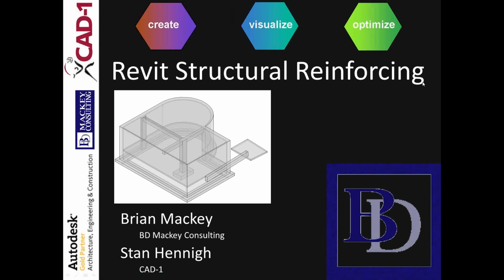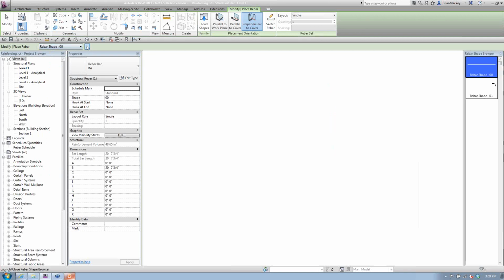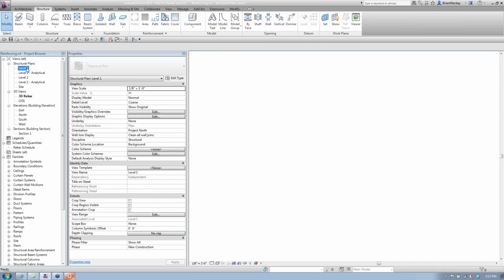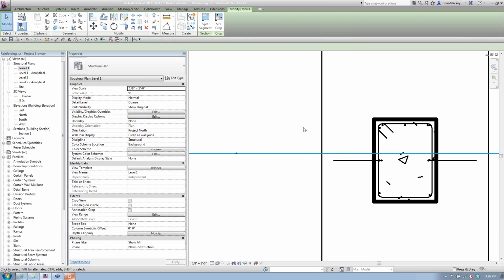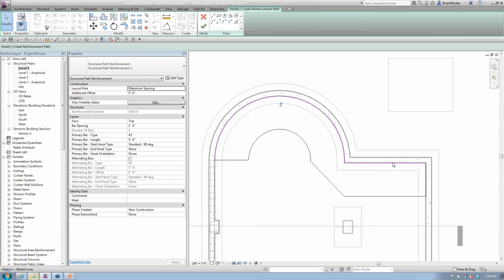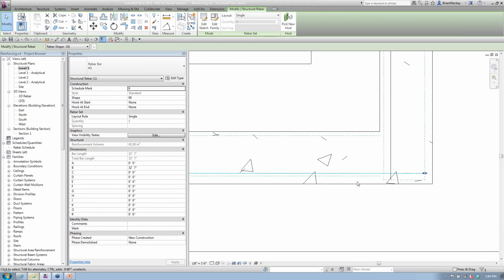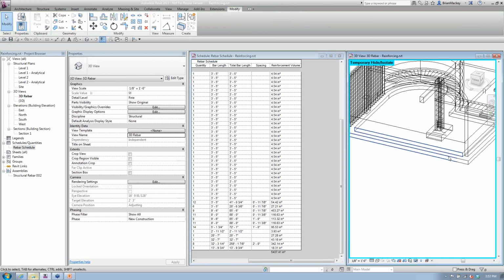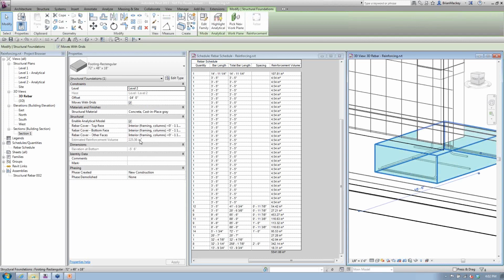CAD-1 & BD Mackey Consulting Present - Structural Reinforcement in Revit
Revit software contains the tools necessary for modeling 3D concrete reinforcement, allowing you to produce a structural model in a BIM (Building Information Model) environment.  Join Brian Mackey as he uncovers the tools that will allow you to quickly and easily define and visualize concrete reinforcement in your model.  In addition, Brian will demonstrate methods for managing and placing the reinforcement.